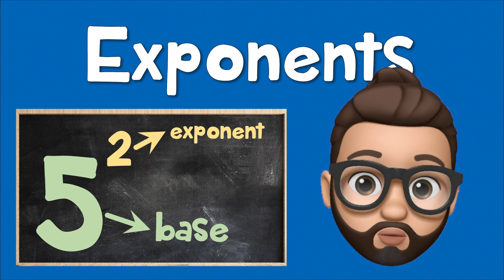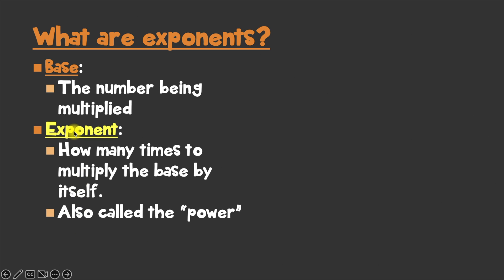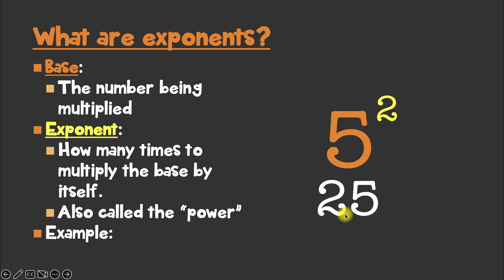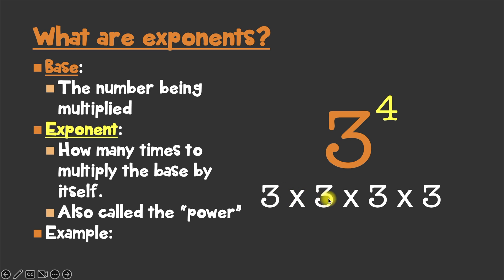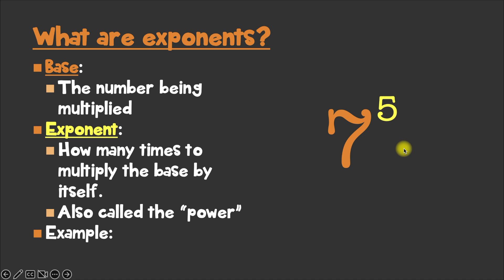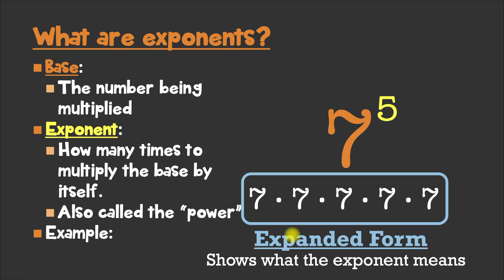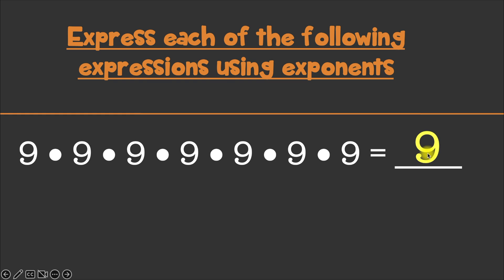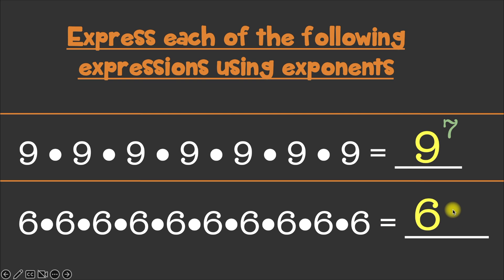Exponents | The Math Review | 6EE1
Welcome to The Math Review, your one-stop-shop for all things math! In this video, we're going to be diving deep into the world of exponents. Whether you're a seasoned math whiz or a total newbie, we've got you covered with everything you need to know about exponents.

First, we'll start with the basics: what are exponents, and how do they work? We'll give you an introduction to exponents and explain the meaning of the terms "powers" and "exponents." We'll also break down the key concepts behind exponents, including base numbers, exponents, and the relationship between them.

Next, we'll take a closer look at how to solve exponents. We'll go through a range of exponent examples to show you how to apply your newfound knowledge to real-world problems. You'll learn how to evaluate exponents with both positive and negative bases, and we'll show you how to solve more complex exponent expressions involving fractions, decimals, and more.

But that's not all - we'll also explore some of the rules of exponents, including the product rule, quotient rule, and power rule. We'll explain what each of these rules mean and how you can use them to solve even the trickiest exponent problems.

Throughout the video, we'll keep things interactive and engaging with plenty of visuals and practice problems. Plus, we'll be sure to cover all of the necessary standards, including 6ee1, 6.ee.1, and 6.ee.a.1.

So whether you're studying for a math test, brushing up on your skills, or just curious about exponents, this video is the perfect place to start. With our help, you'll be a master of exponents in no time.

And the best part? This video is completely free! At The Math Review, we're committed to providing free math help to students all around the world. So sit back, relax, and let us take you on a journey through the fascinating world of exponents!
Video Breakdown
0:00 - Intro
0:32 - What are exponents
1:09 - Example 1: 5^2
2:33 - Example 2: 3^4
4:18 - Example 3: 7^5
6:20 - Example 4: Expanded Form to Exponential Form
7:36 - Recommended Videos